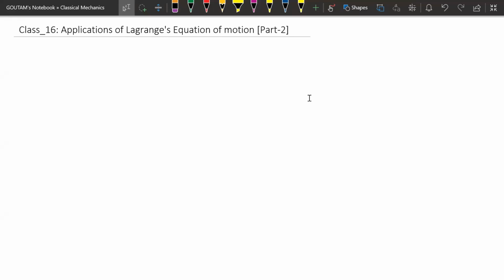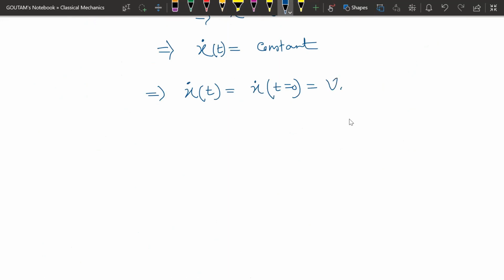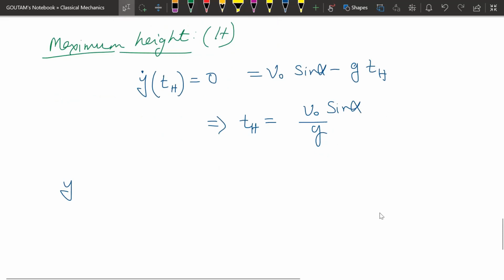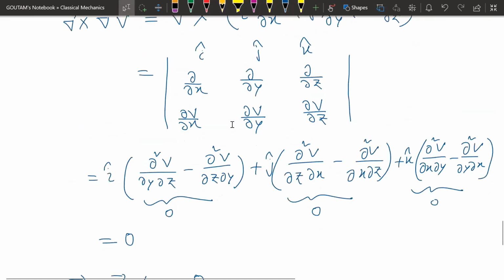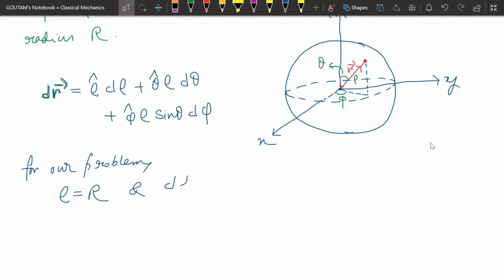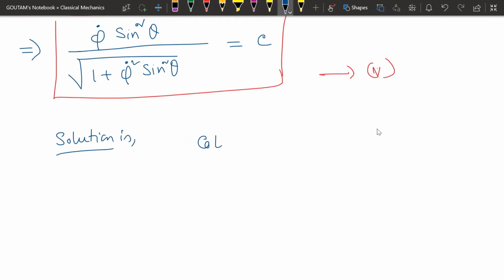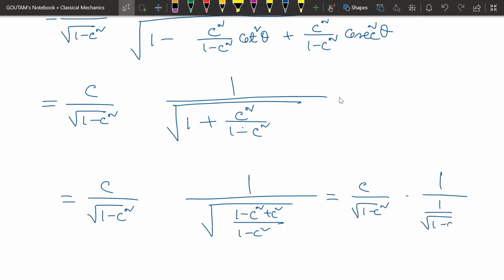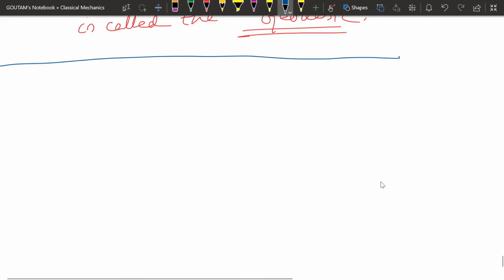Class_16: Problems on Lagrange's Equation _ A Course on Classical mechanics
Topic: Problems on Lagrangian Equation of Motion [Part-2]